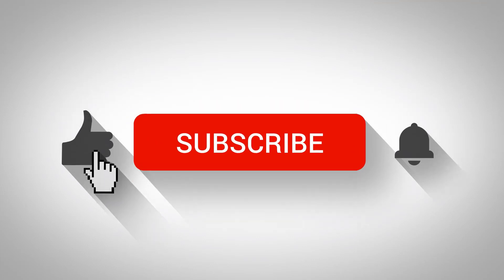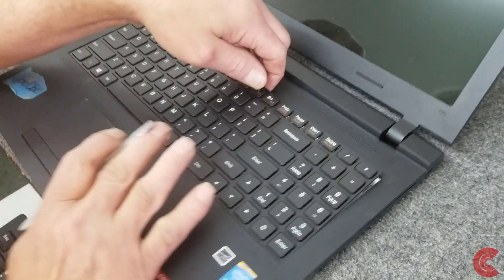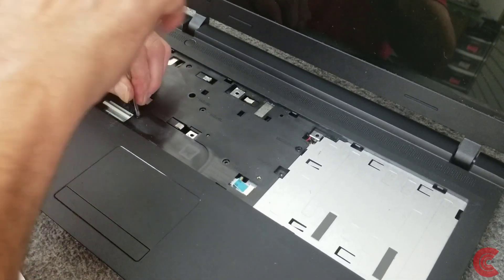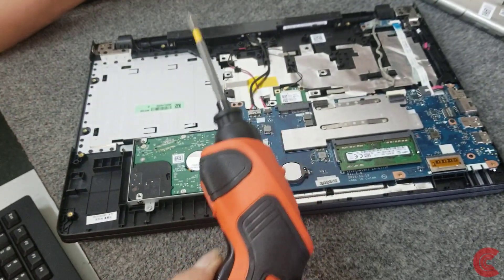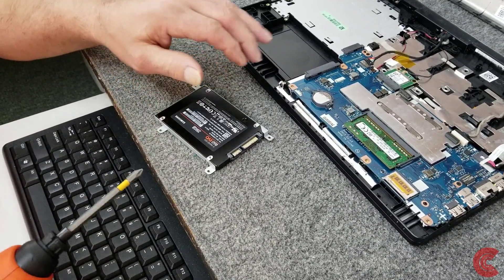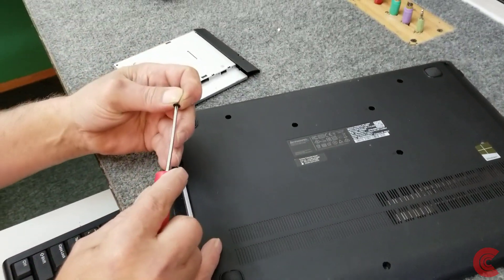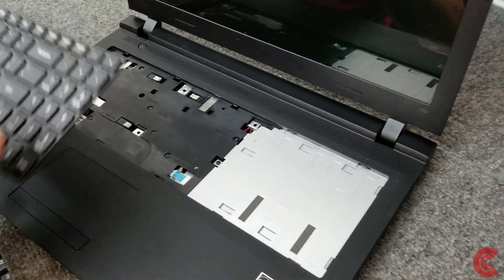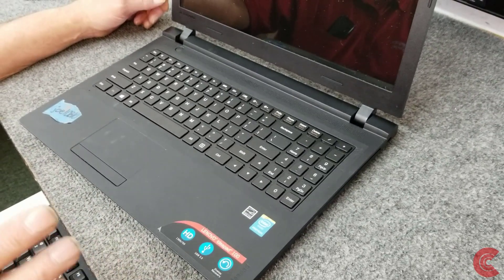Lenovo IdeaPad 100 SSD Upgrade Model Ideapad 100-15iby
How to upgrade Hard Drive to SSD in Lenovo Ideapad 100 Laptop